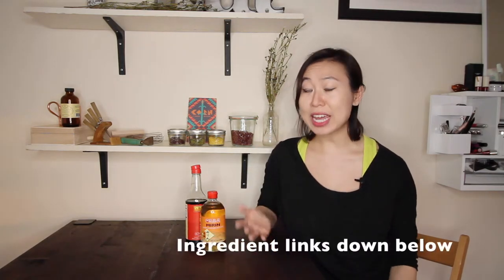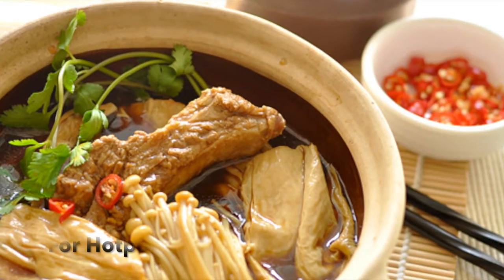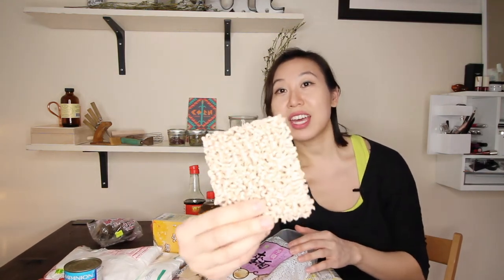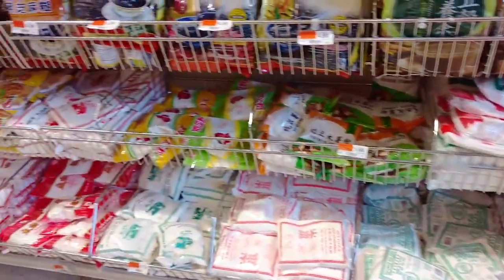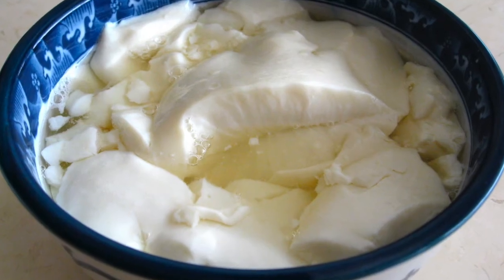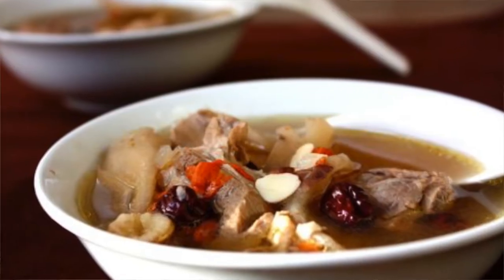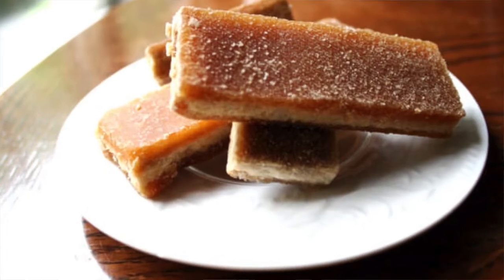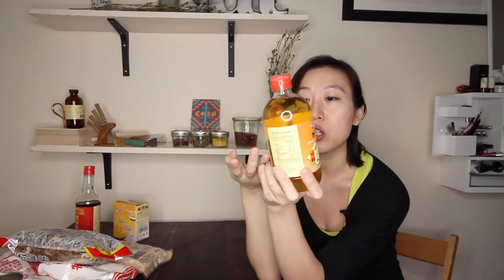CHINESE GROCERY STORE HAUL #2!!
- beancurd sticks
- wheat noodles
- taro ramen noodles
- mock duck
- rice flour
- glutinous rice flour
- gypsum powder
- dried monk fruit
- rock sugar
- light soy sauce